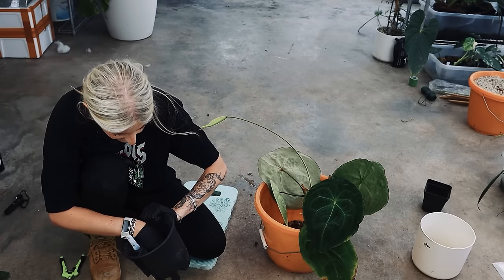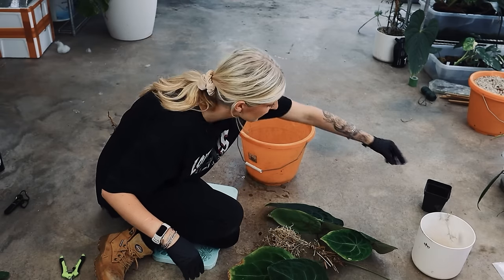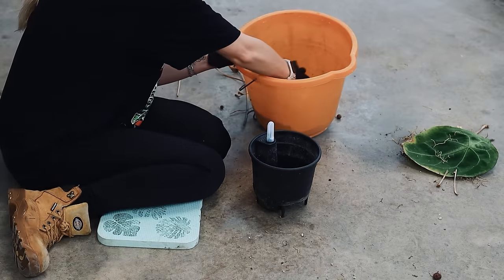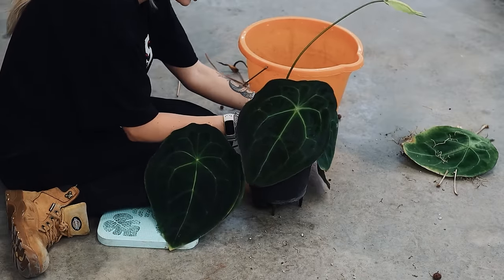Repotting a wonky Forgetii! | Chaotic Houseplant Chores